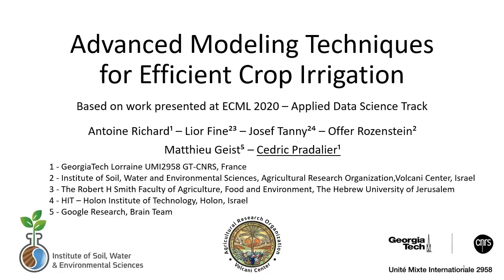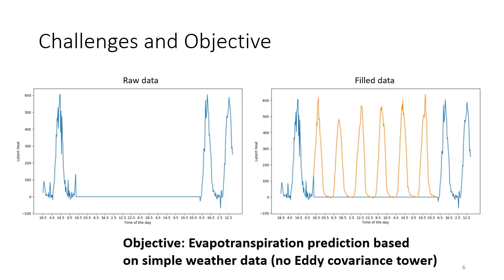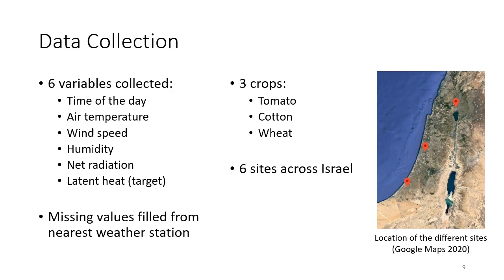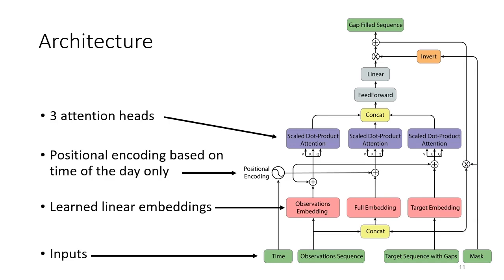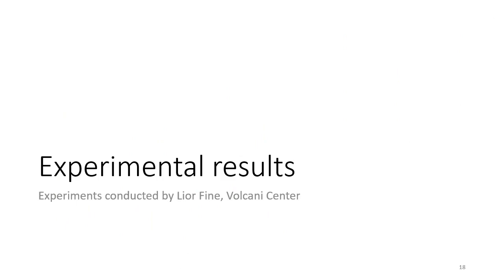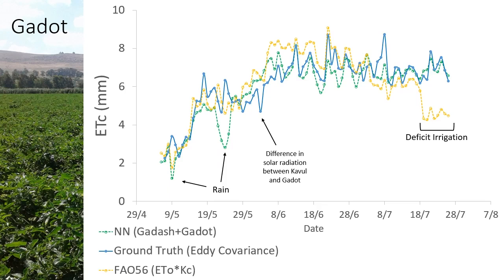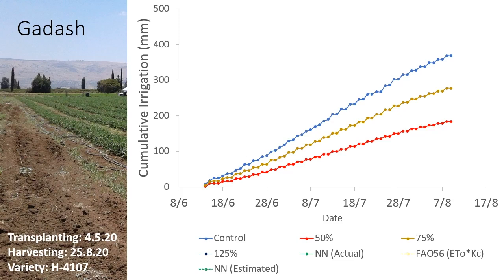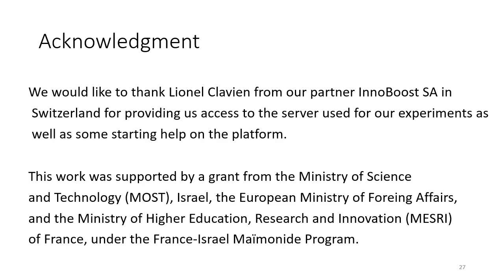C. Pradalier, A. Richard et al. - Advanced modeling techniques for efficient crop irrigation